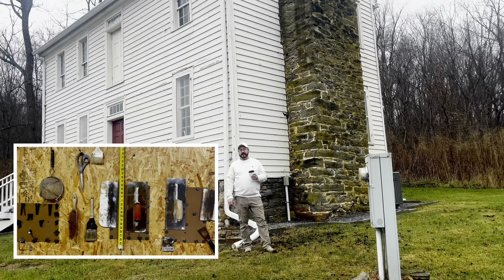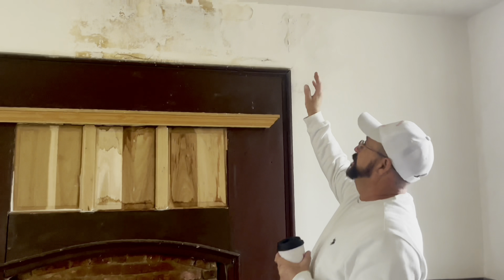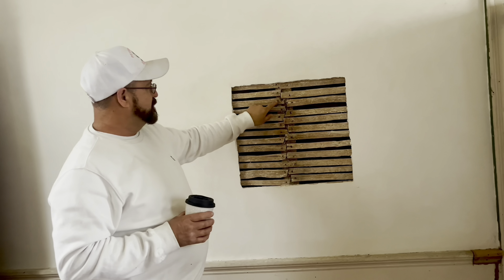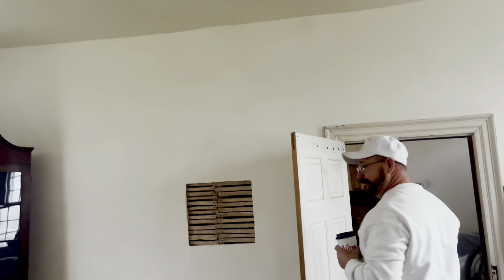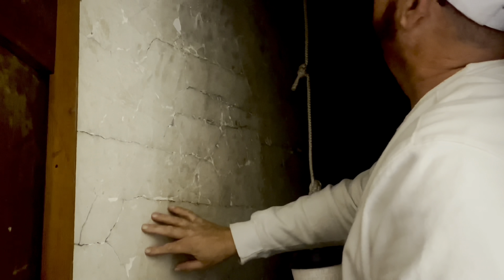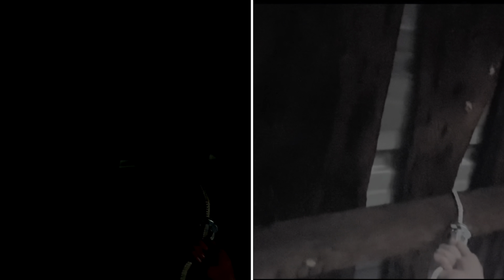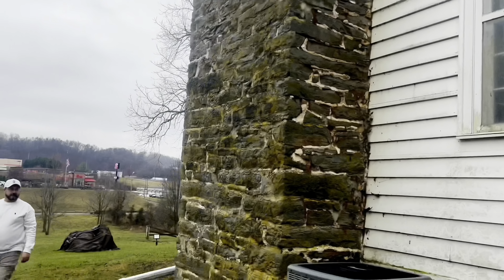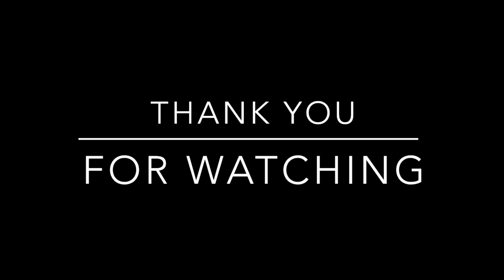Tour of the 1790s Preston House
Join Steve the Plaster Man as he takes you on a tour of the 1790s Preston House on the Lewis and Clark trail in Bristol￼ Virginia. ￼